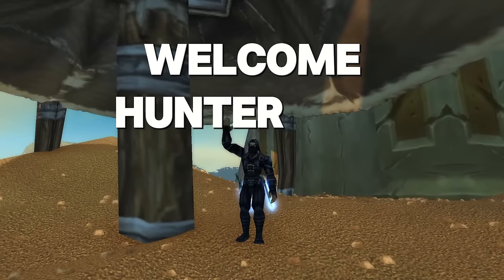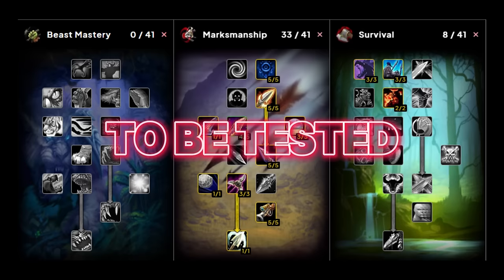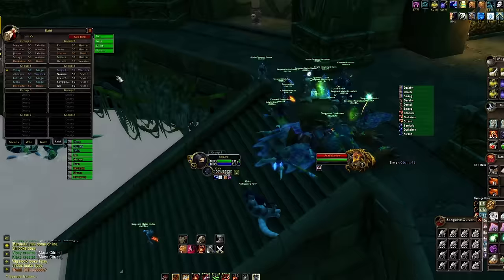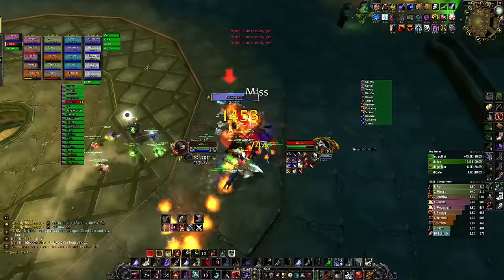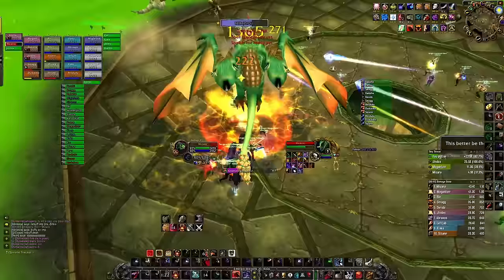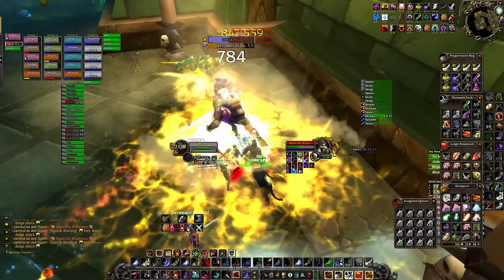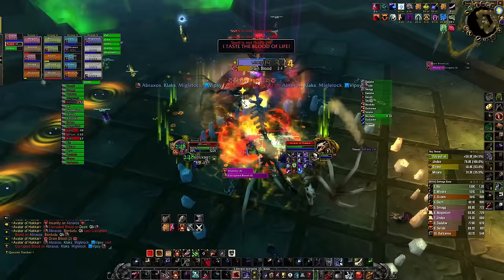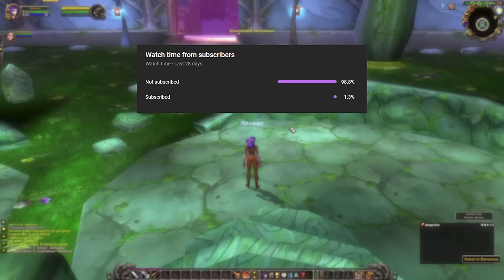Sunken Temple I Hunter DPS Guide for Season of Discovery Phase 3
This guide took me a while to make, so i hope you enjoyed it and learned some things !

Macros i use :
/cleartarget [dead][help]
/petattack [harm]

/cast [@cursor] Explosive Trap(Rank 2)

/cancelaura Aspect of the Cheetah
/cast Aspect of the Cheetah

Addons :
OPie : for extra spells on a wheel
ItemRack : to switch gear faster
Plater : for clearer nameplates

Timestamps
00:00 intro
00:37 Runes
01:10 Talents
02:43 Gear
03:28 Professions
04:02 World buffs
04:18 Consumables
04:55 Raid Optimisation
05:45 Rotation Melee
06:20 Rotation Ranged
06:43 Atal'Alarion
07:12 Rotslime
07:51 Atal'ai Defenders
09:57 Dreamscythe and Weaver
11:20 Jammal'An and Ogom
12:35 Hazzas and Morphaz
14:41 Shade of Eranikus
17:00 Hakkar
18:15 Outro